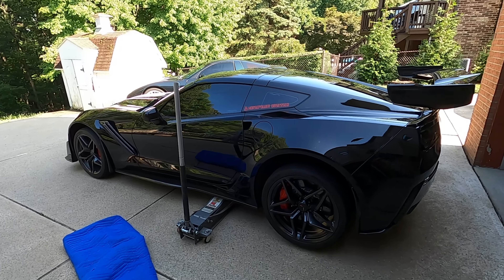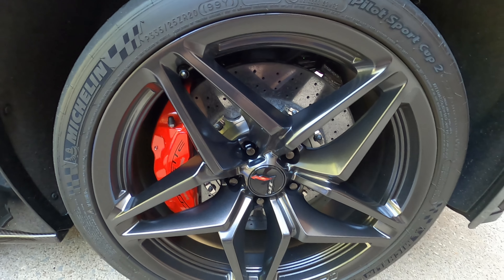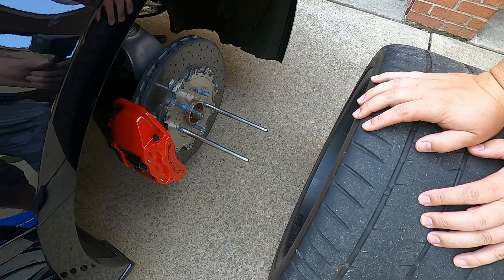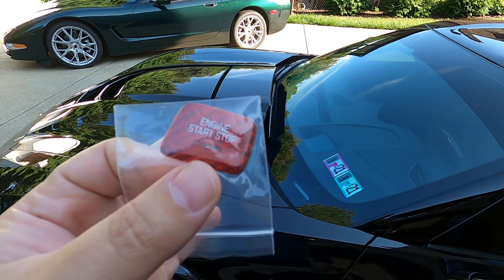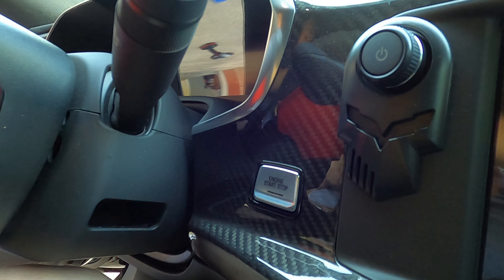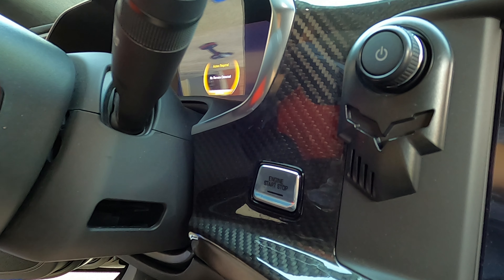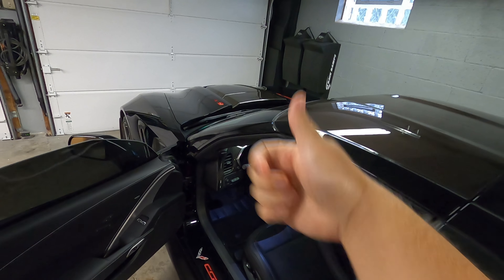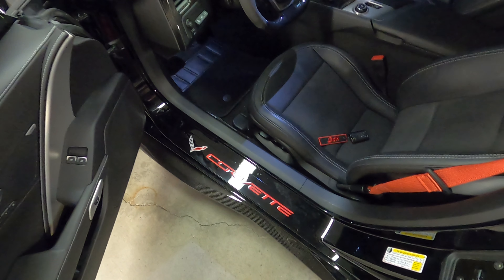Carbon fiber PARTS for YOUR C7 Corvette for less than $70!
🔴 Carbon Fiber Start Button Cover (red)
⚫ Carbon Fiber Start Button Cover (black)
📩 Send me some cool stuff 📩
         HorsePower Obsessed

5k LED license plate lights
5k LED cargo area lights
5% XPEL PRIME XR window tint

1" RC leveling kit
Matte black steering wheel vinyl
Matte black raised tailgate letters